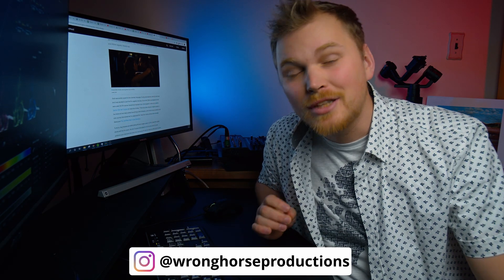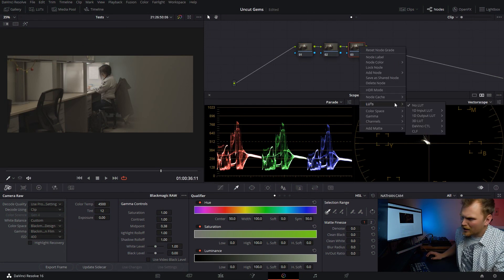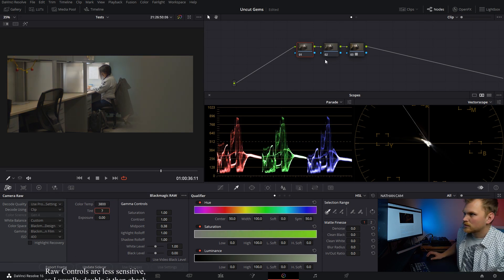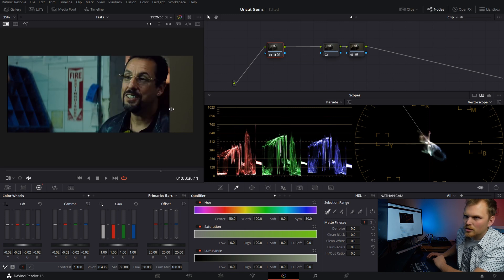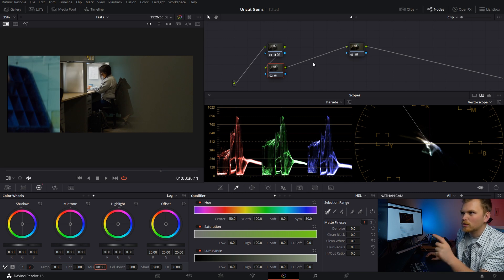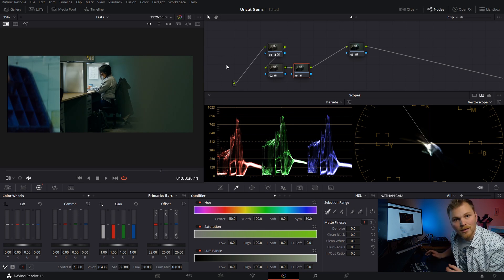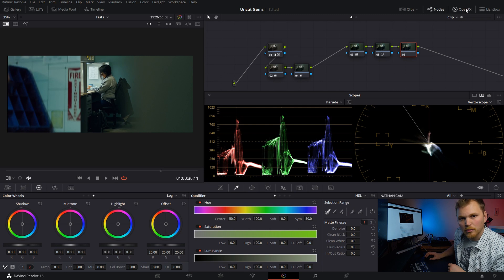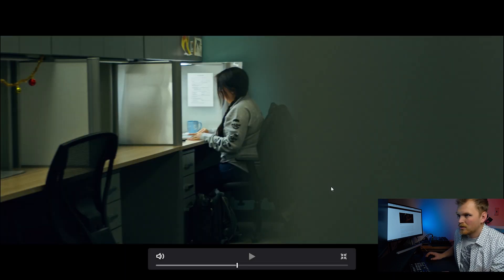How to Get the Uncut Gems Look UNDER 5 Minutes | DaVinci Resolve 16 Tutorial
Directed by the Safdie brothers, this movie has such an interesting look that just adds onto the tension. Cinematographer Darius Khondji, and Colorist Damien Van Der Cruyssen worked together to make the digital shots closely match the shots on film. Today I'll be going over how to get this look in resolve, with everything being possible in the free version.

(The LUT works when best when applied to Rec.709 footage, so if you're shooting in a log profile use this LUT in addition to a Rec.709 transform and then add your exposure corrections and it should work great. I made it this way so it would be compatible with more cameras and workflows.)